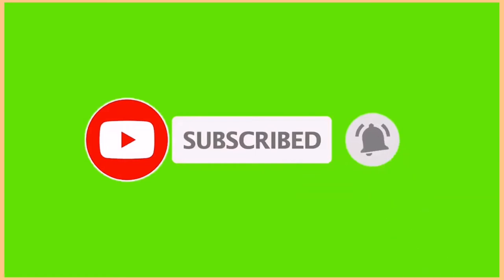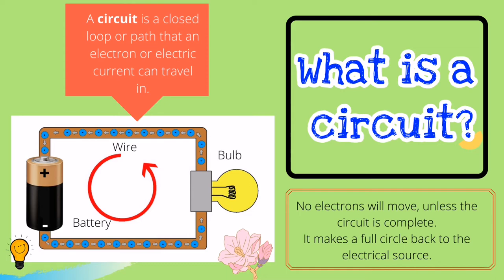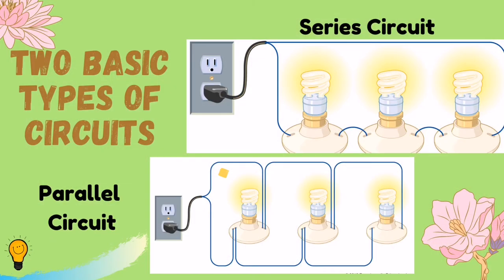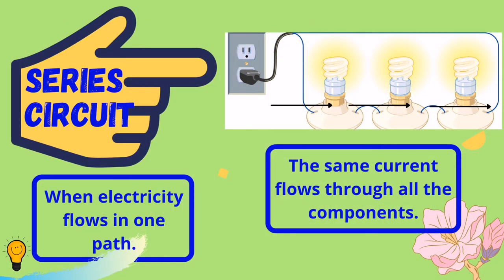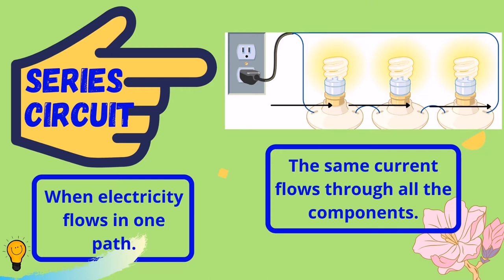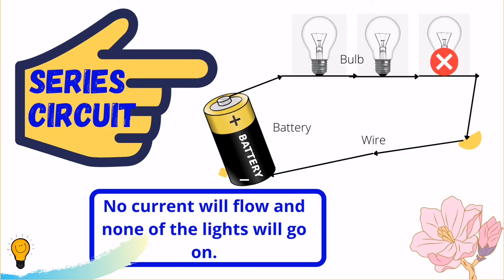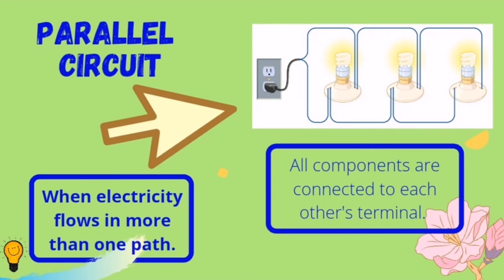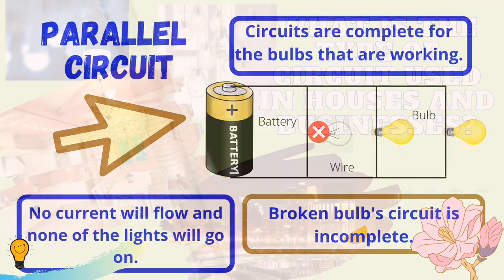Series and Parallel Circuits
Series and Parallel Circuits. A circuit is a closed loop or a path that an electron or electric current can travel in. The sources of electricity have differentiated from a mains electricity to a battery, which provide electrical energy in the circuit. There are two basic types of circuits: Series and Parallel Circuits. Series Circuit is when  electricity flows in one path and the same current flows through all the components. The parallel circuit is when electricity flows in more than one path on the same circuit, where all components are connected across each other's terminal.